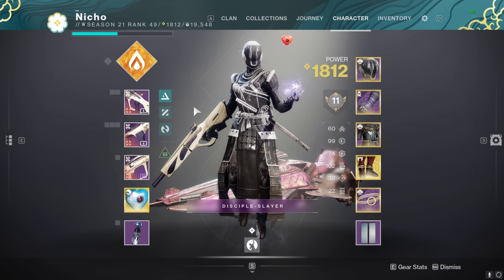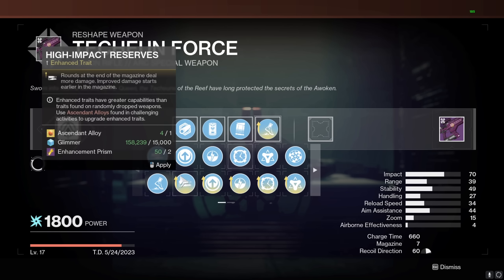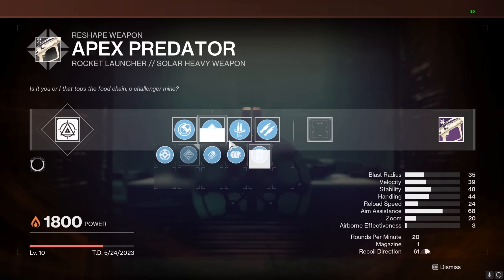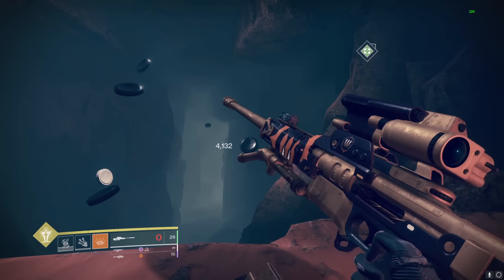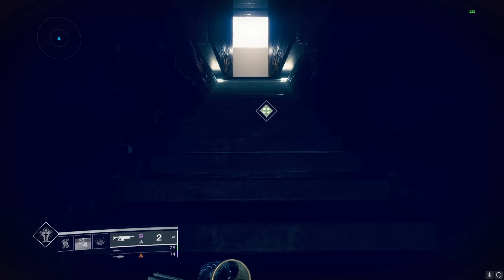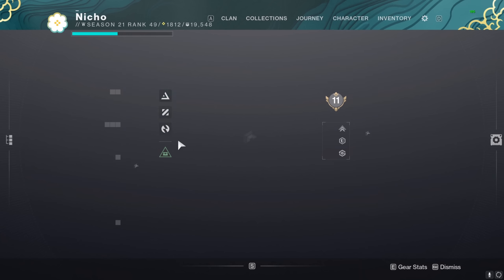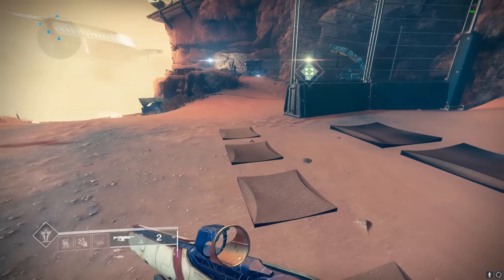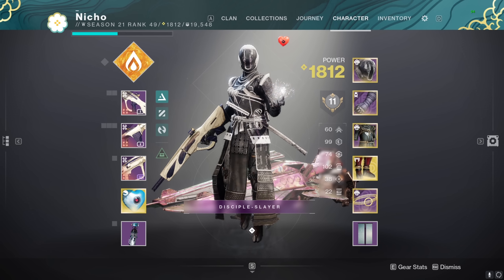So I crafted all the last wish weapons already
we got a new dps meta :3